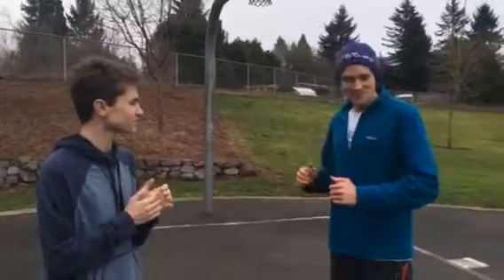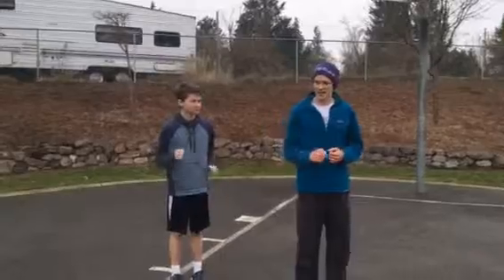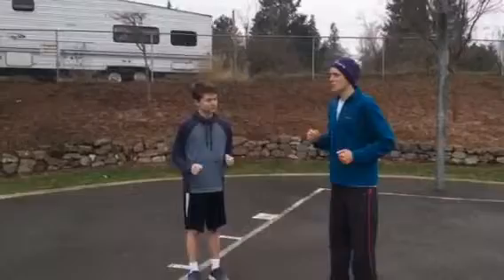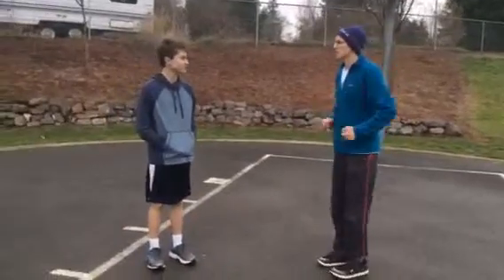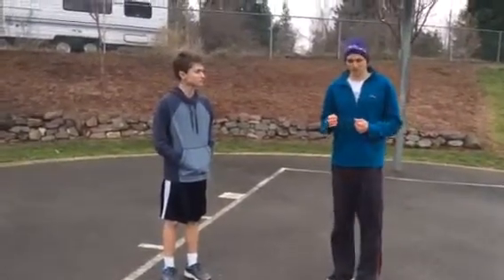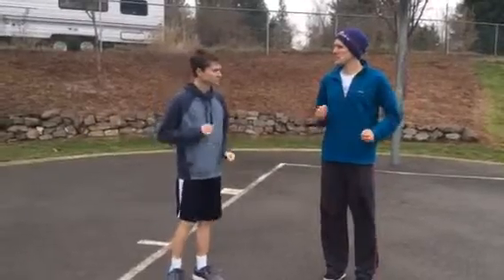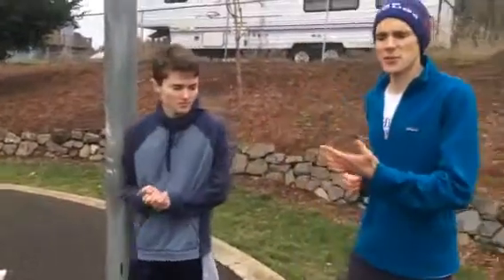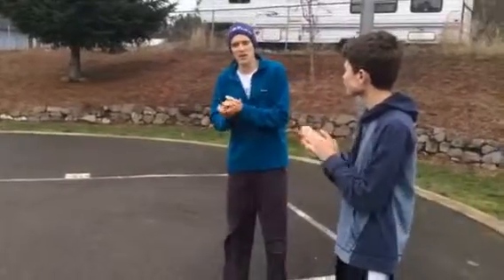ChiRunning: Arm Swing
It's really hard to run without arms!!!  The upper body contributes about 50% of the effort during running.  Try swinging your elbows back, and let your body fall forward.   Don't cross your body with your arm swing.  Relax!  Try this with a metronome too, between 170 and 180 bpm.
Take a class in person!

Look for Find Yourself Running on Facebook!